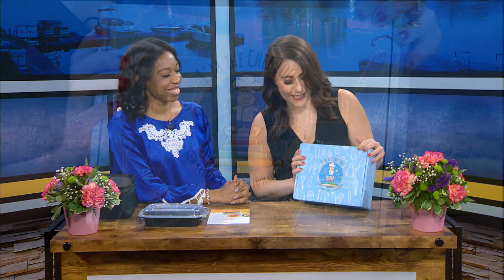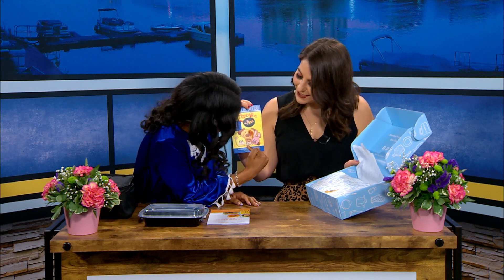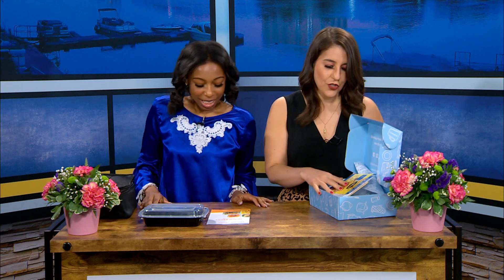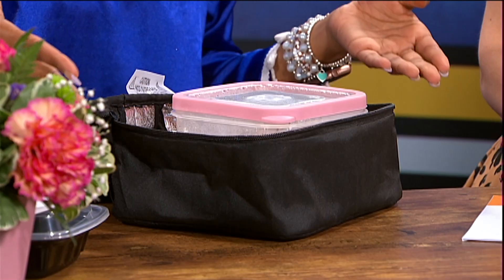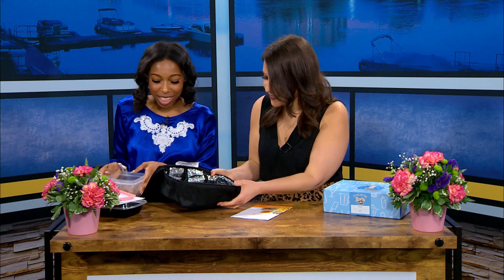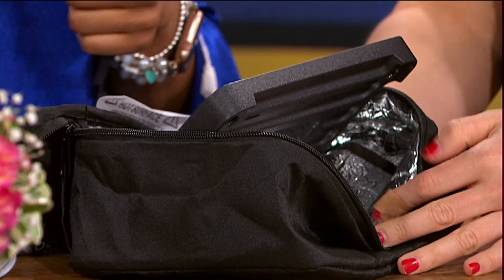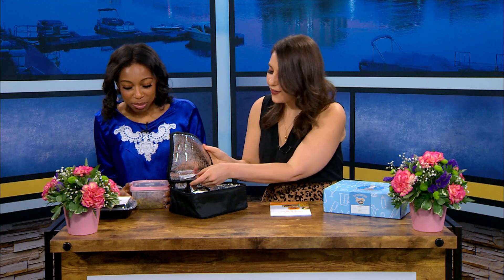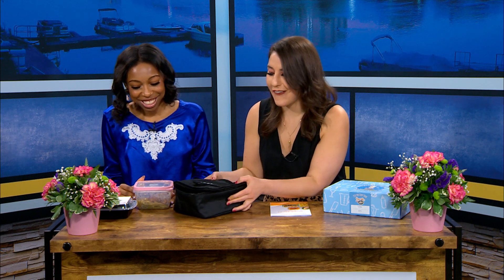Take your kids on an edible adventure and heat your food on the go with our latest Let’s Try It!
Have you ever wanted to have a hot meal ready for you wherever you go? Well, HotLogic has a portable food warmer that you can take anywhere. The way it works is simple, all you have to do is plug the food warmer in, put the food inside, and in just a few hours you’ll have a hot meal. We’re also showing off the I’m a Chef Too kit which combines STEM education and baking to help make learning fun for kids. We’re trying the Pancake Pet kit but there are so many different kits you can try with the kiddos in your life.